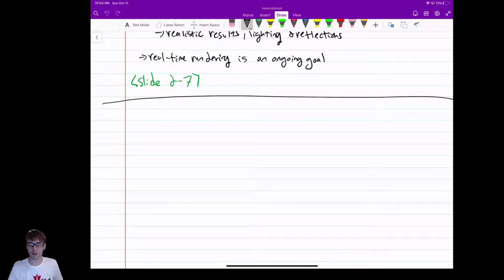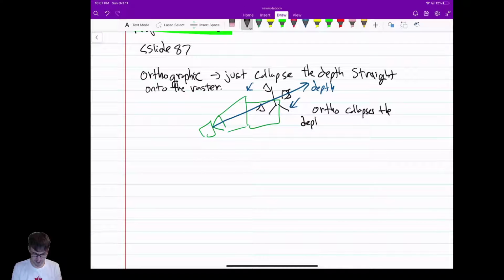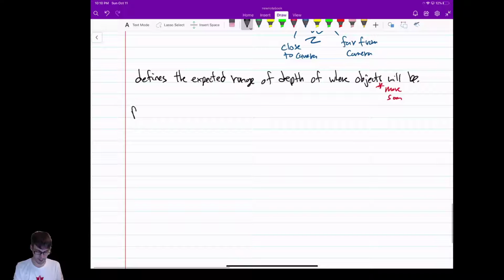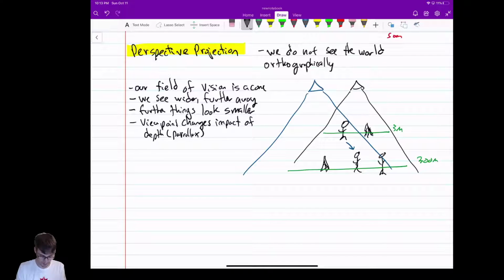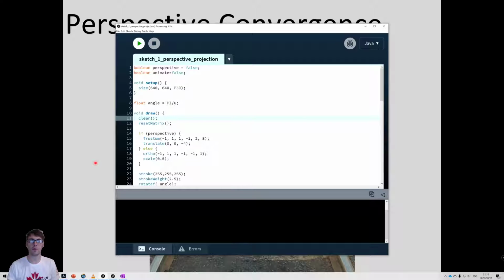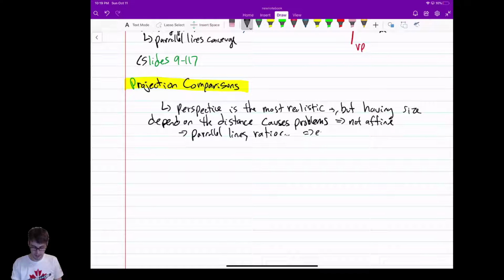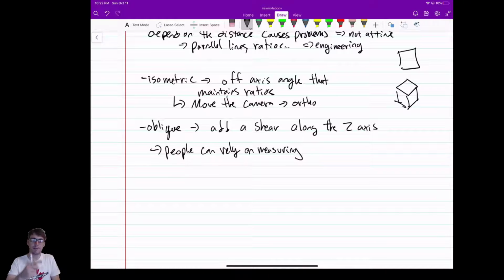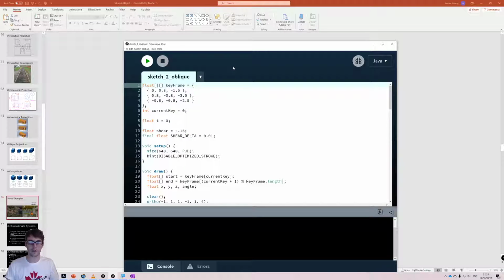(Unit 5) 3D 2: Projection In 3D